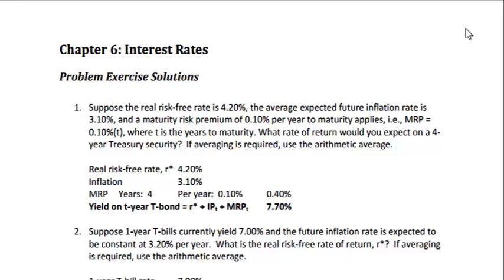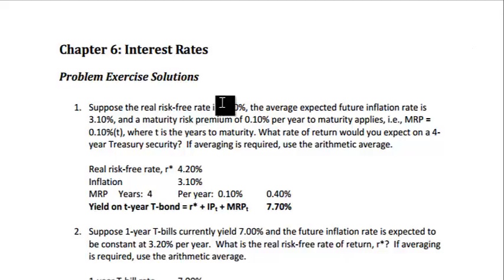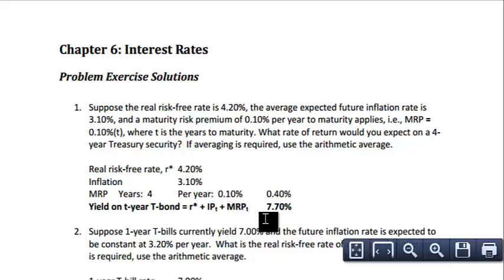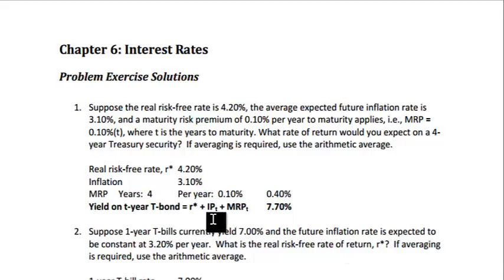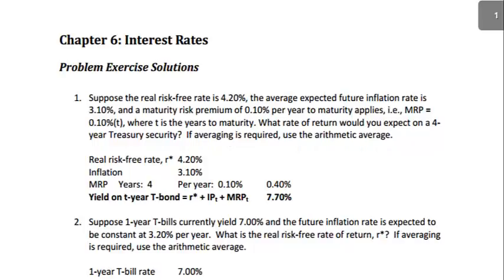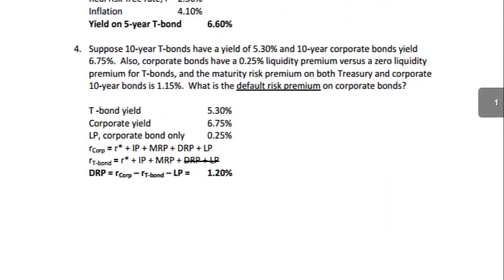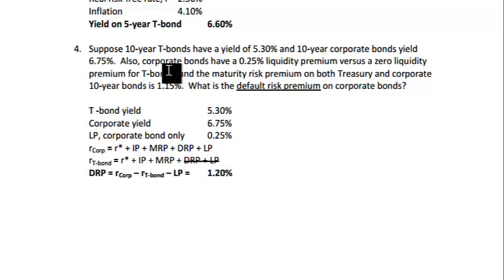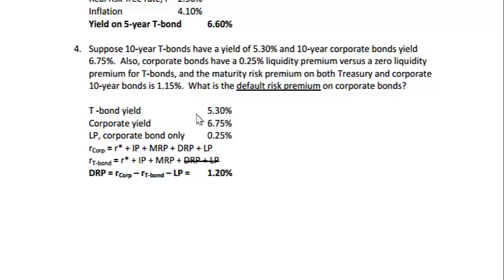PP Ss 16ff Ch6